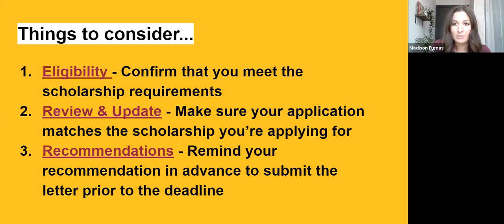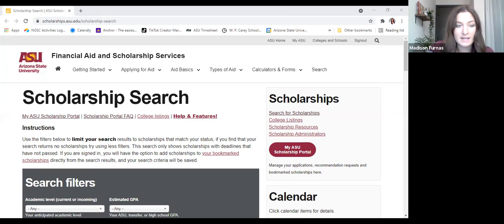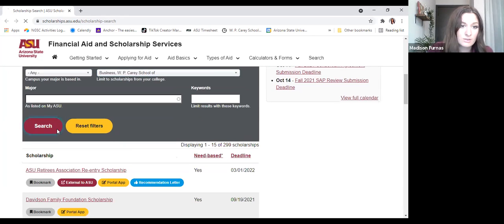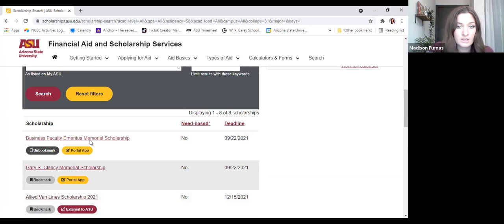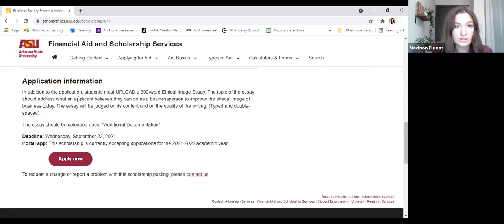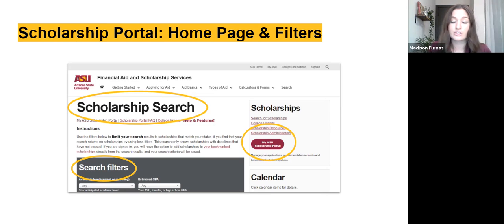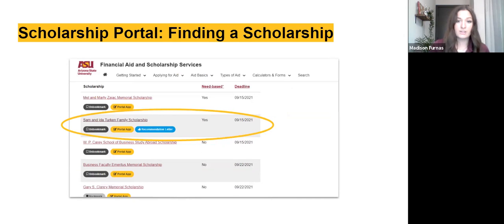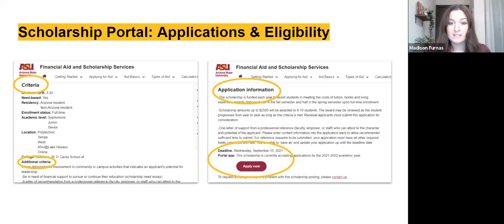Navigating the W. P. Carey Scholarship Portal